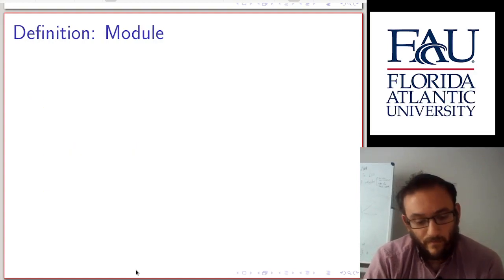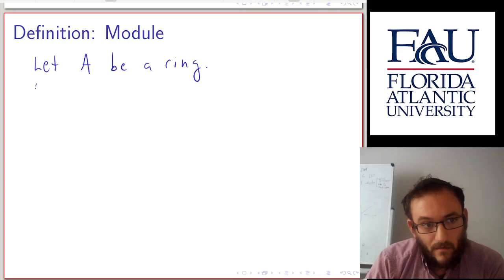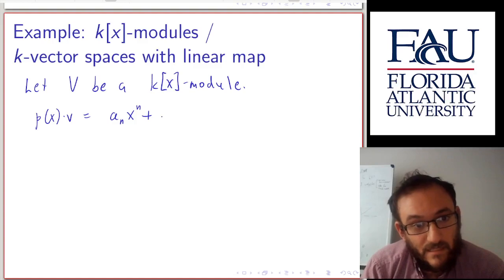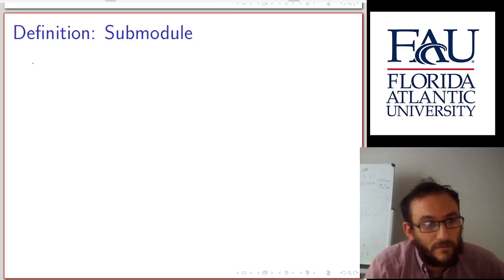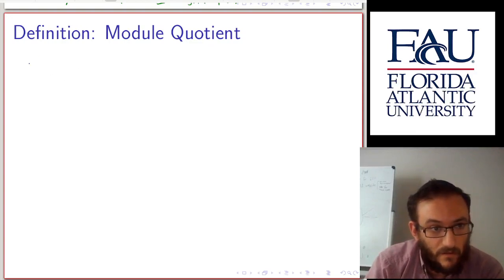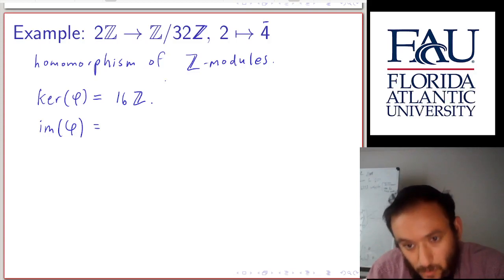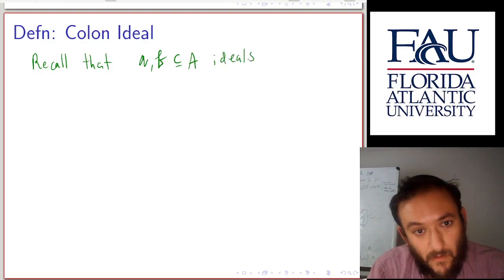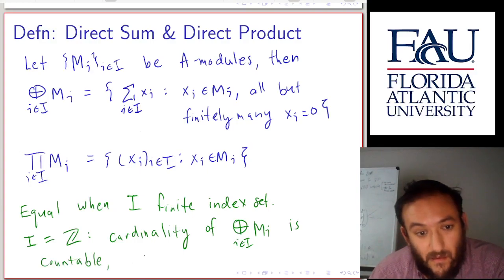Modules (Commutative Algebra 6)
We'll define modules and give a few basic examples. Then we will describe homomorphisms and associated kernels, images, and cokernels. Finally, we'll go through some constructions like sum, intersection, product, colon, and annihilators.